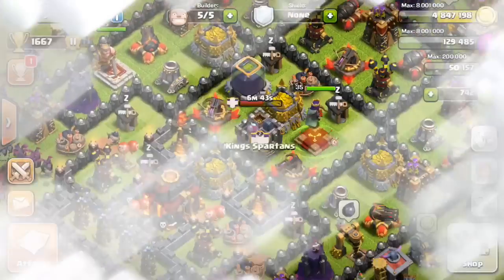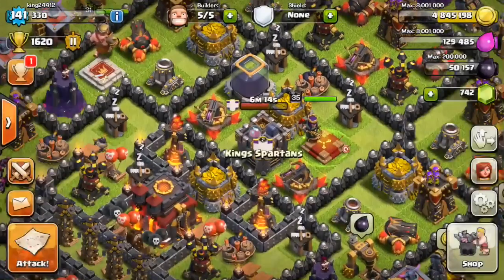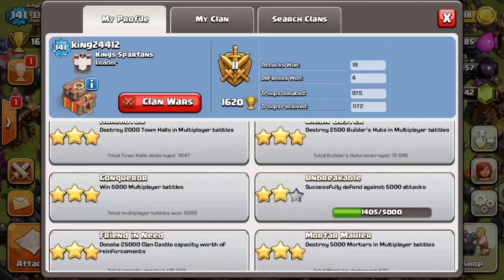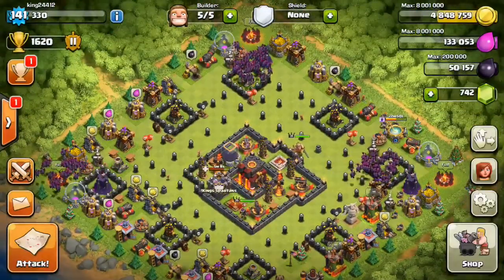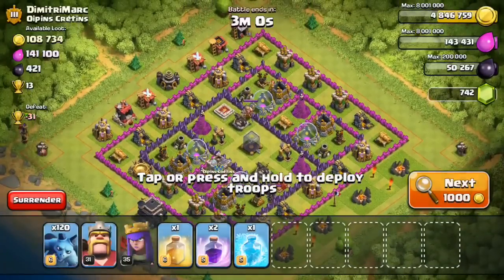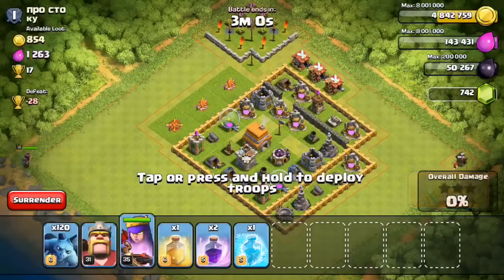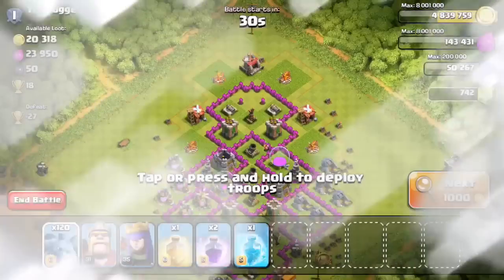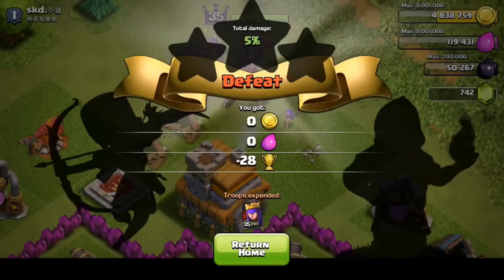KINGS NEW SERIES IDEAS Sneak peak